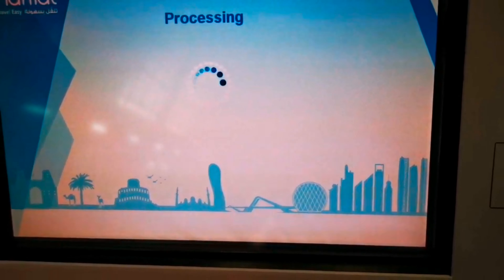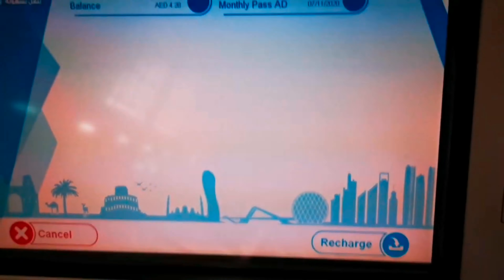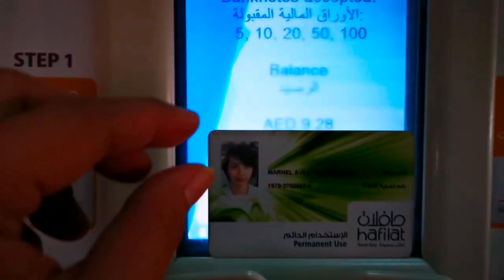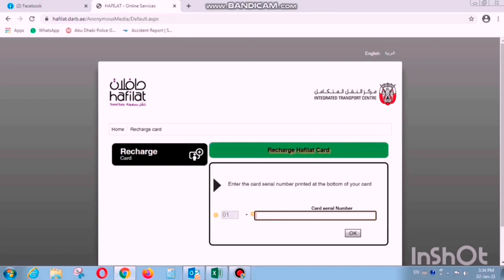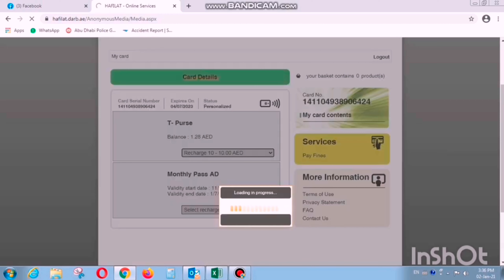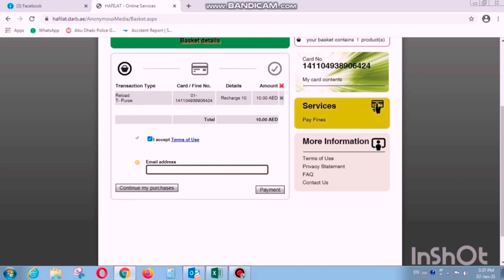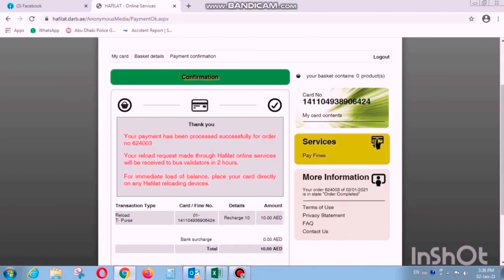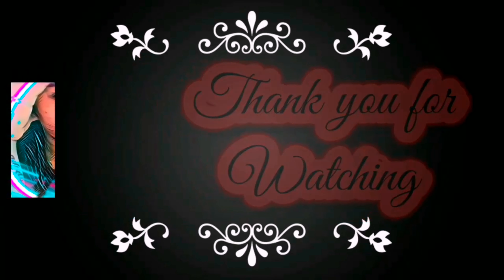3 WAYS|HOW TO PUT BALANCE IN YOUR HAFILAT BUS CARD